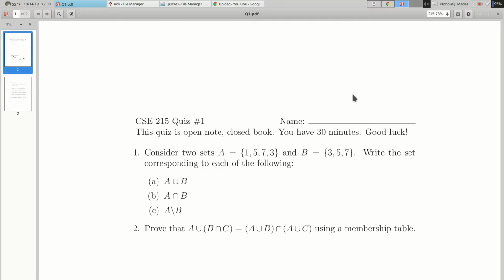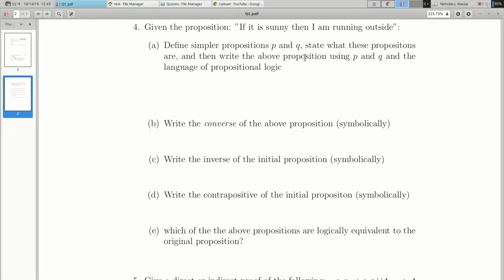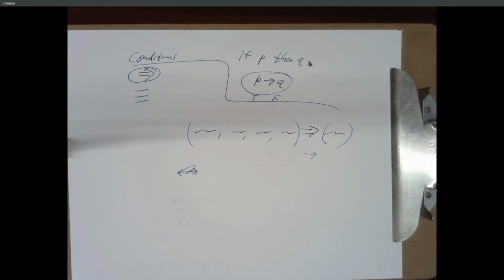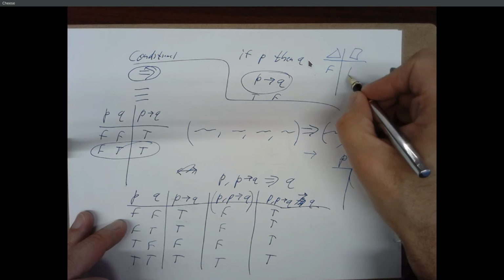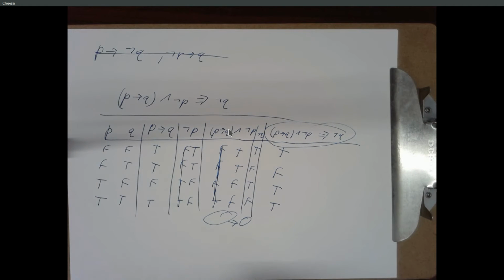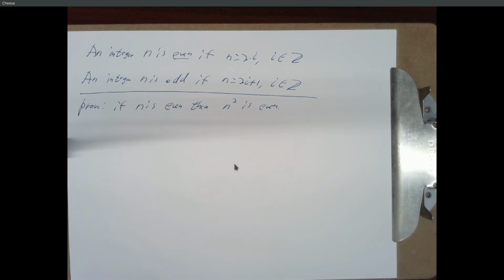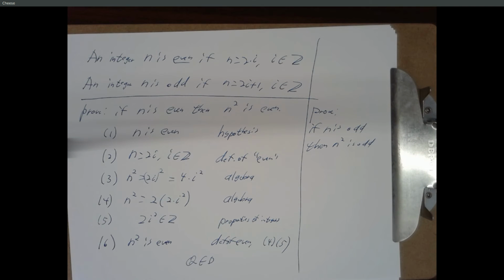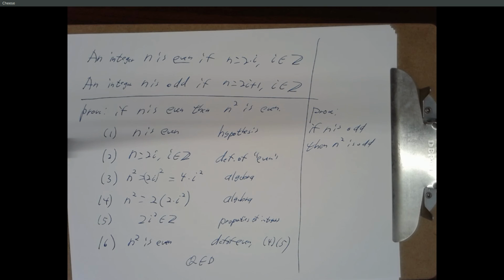CSE 215 20191014 Pt 1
Quiz and HW Questions. Profs about even and odd integers